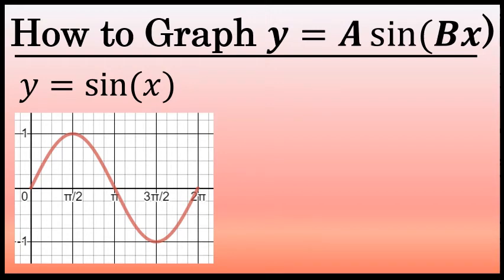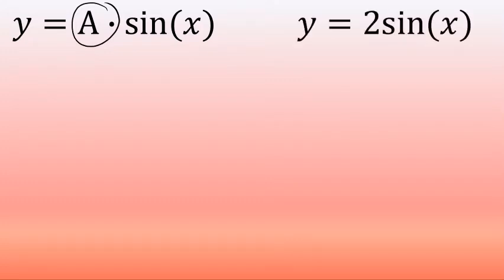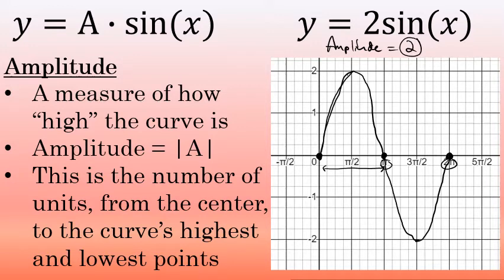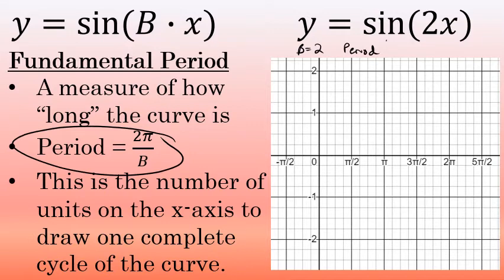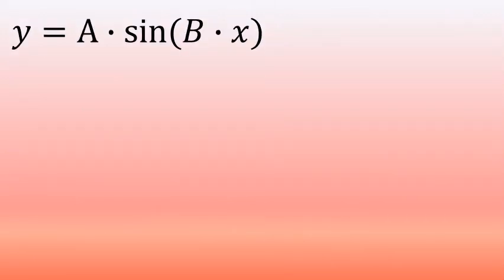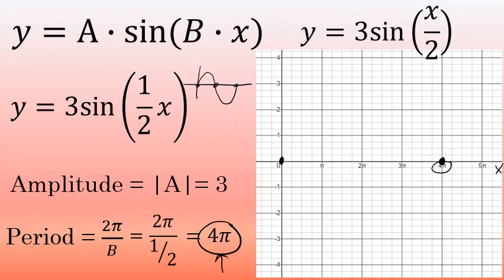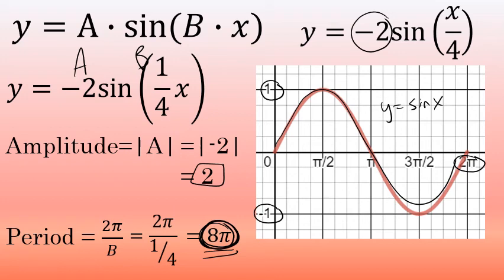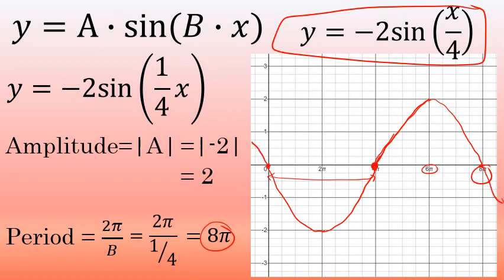How to Graph a Sine Equation with Amplitude and Period :: Trigonometry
If this video I discuss how to graph any equation in the form:
   y = A sin (Bx)

I describe how to use the value of A to find the amplitude and how the value of B can tell you the fundamental period.

The video includes the graphs of 4 example sine equations.